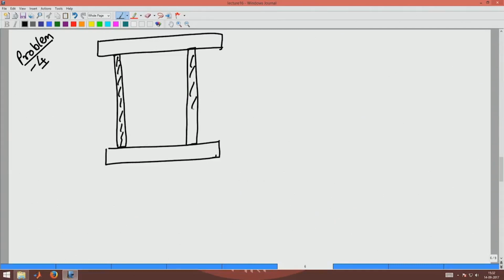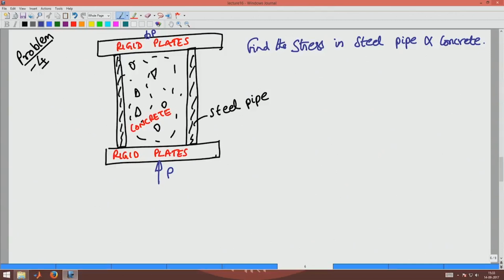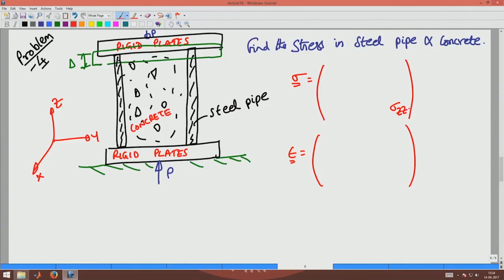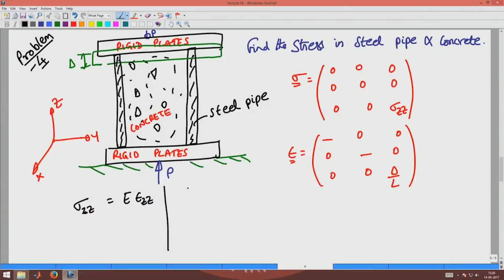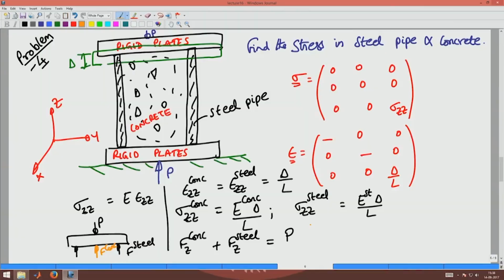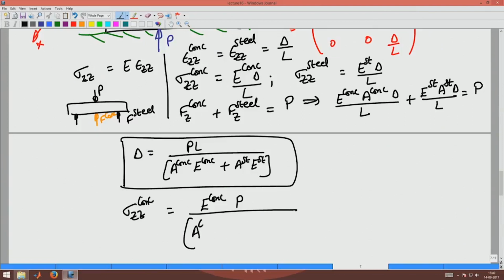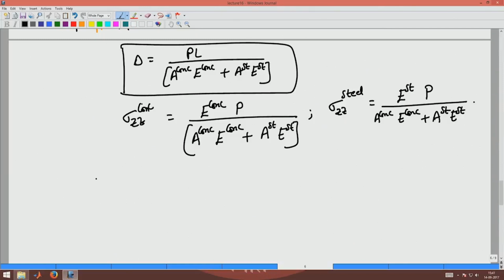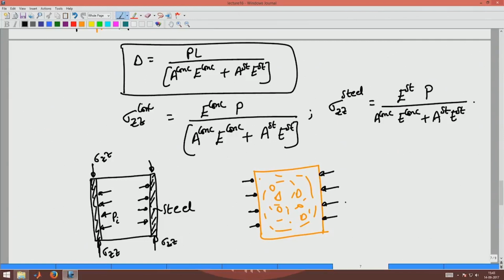Inhomogeneous bar subjected to axial force